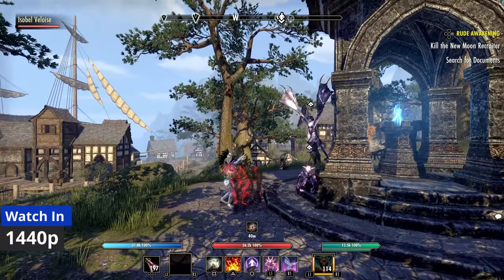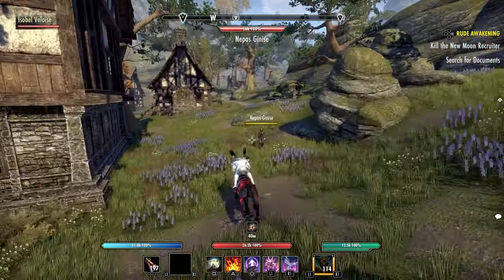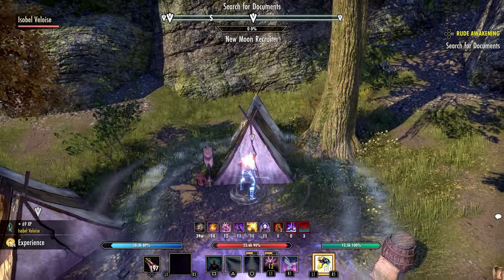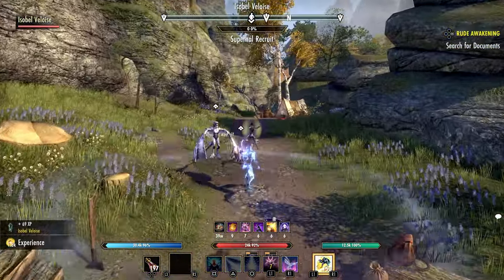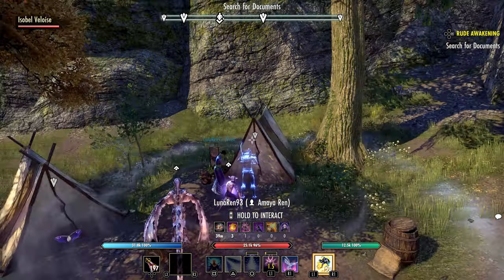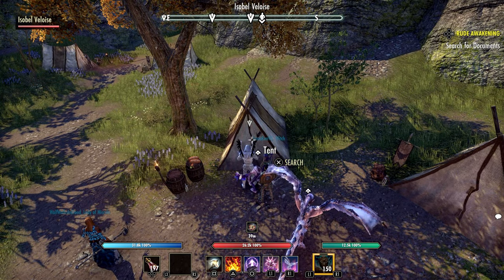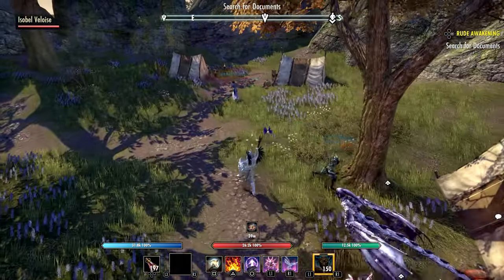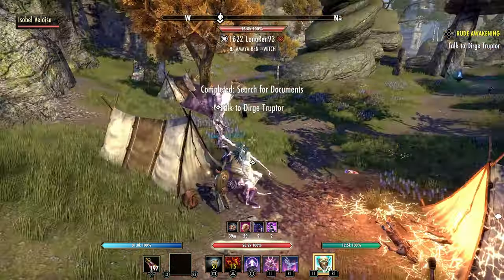Pillager's Profit Bug | Elder Scrolls Online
The Pillager's Profit set is currently bugged in the elder scrolls online.